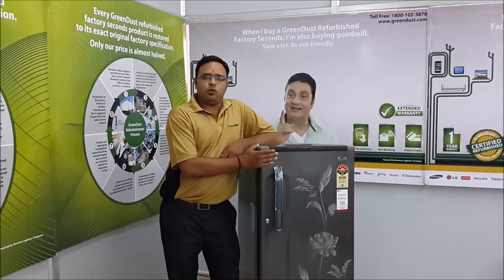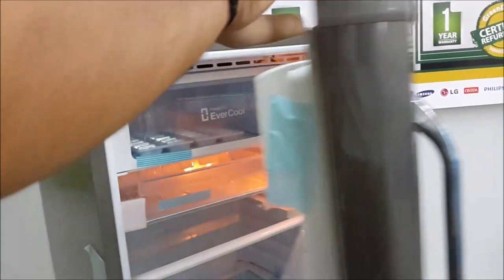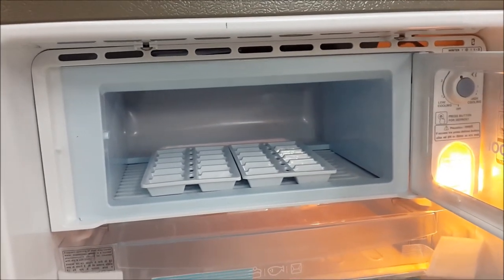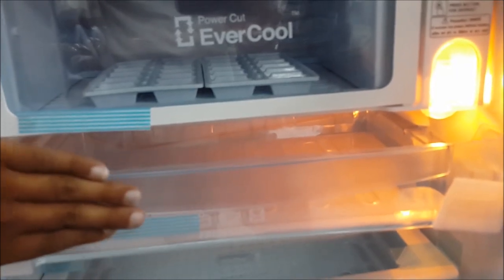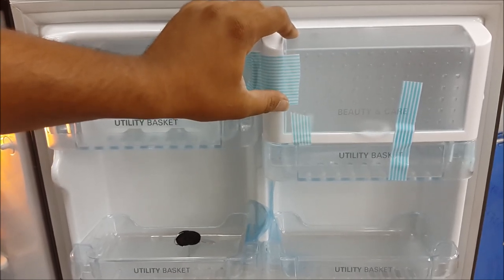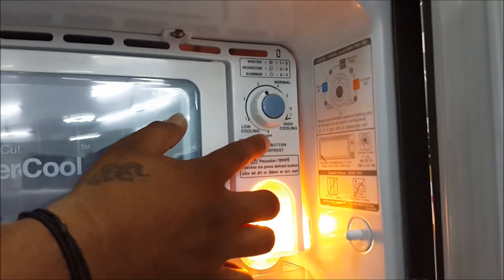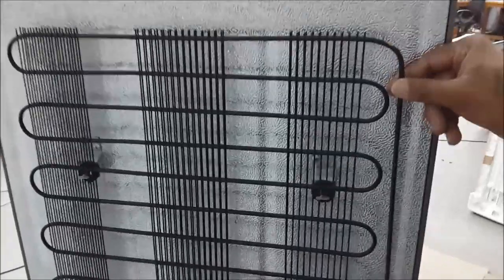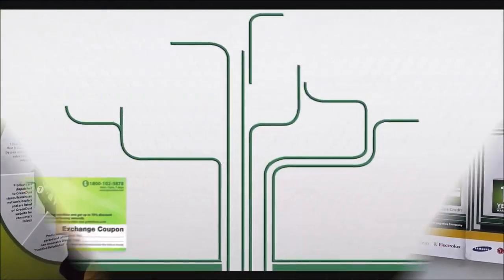GreenDust Direct Cool Refrigerator Demo in Kannada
This video is the e-demo and user-manual of the Direct Cool Refrigerator from start to end, with all questions answered. So go ahead, keep your food - healthy & safe!!

Check out this video for more detailed look into the working of your daily appliance - The Direct Cool Refrigerator.